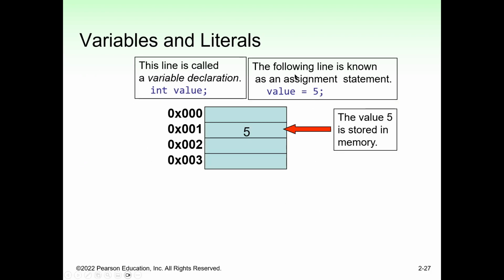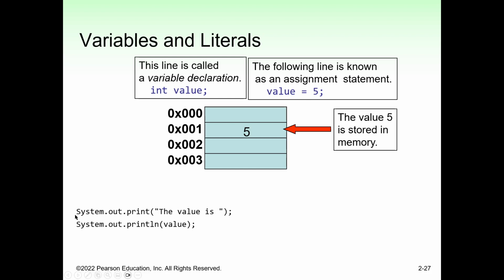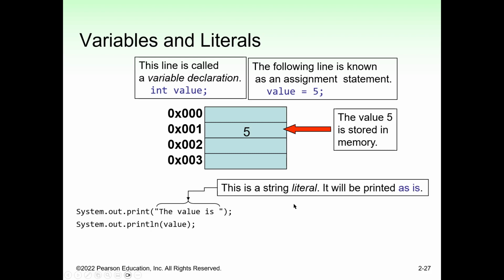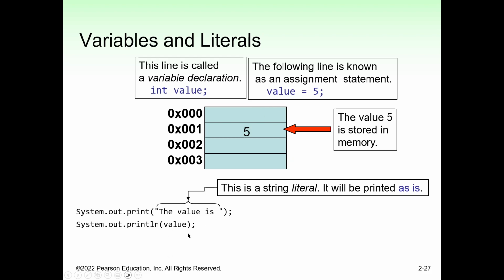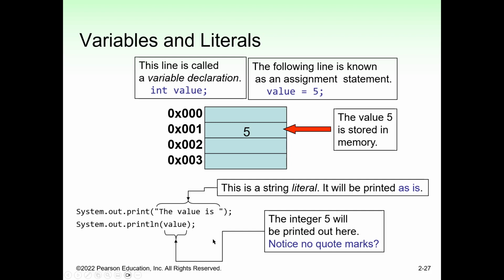Variables in Java. Chapter 2.